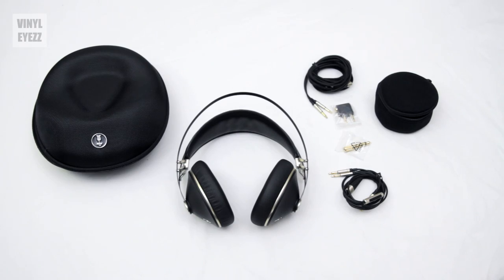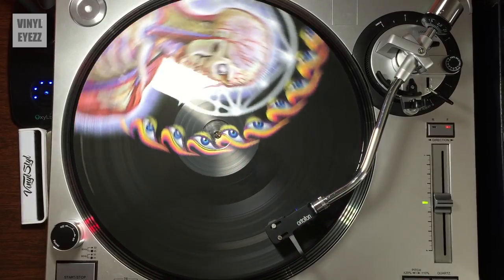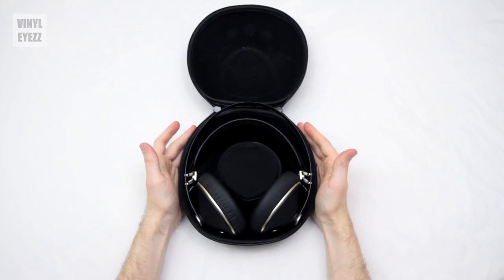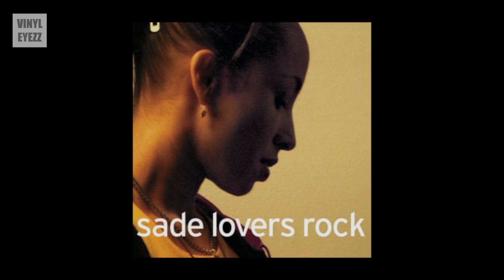MEZE 99 NEO Headphones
🎵 NEO Headphones 🎵

✅ MY RECORD PLAYER SETUP ✅
Fluance RT85 Turntable
LP - 120X Turntable
Fluance RT81 Turntable
Record Cleaning Kit
Record Anti-Static Brush
Record Needle Brush
Record Cleaning Solution
Inner Sleeves
Outer Sleeves
Carrying Case
Klipsch Speakers
Yamaha Receiver
Pioneer Subwoofer
Record Needle
THICK Cork Mat
Surge Protector
LED DeskLamp
Record Shelf
3M Dual LOCK
Velcro Cable Ties

✅ RECORD PLAYERS I RECOMMEND ✅

✅ RECORD CLEANING ✅
Record Cleaning Kit
Record Anti-Static Brush
Record Needle Brush
Record Cleaning Solution

Keep Spinning.